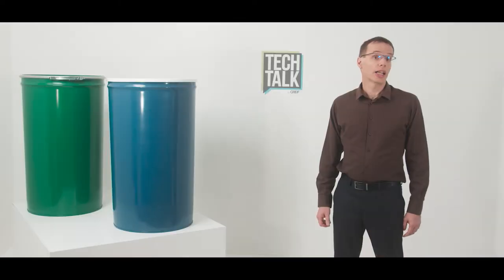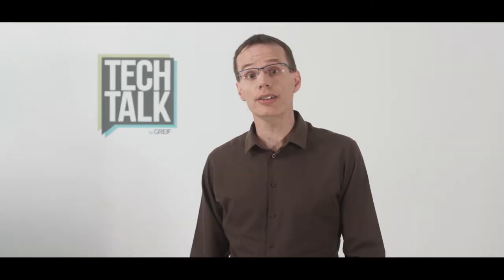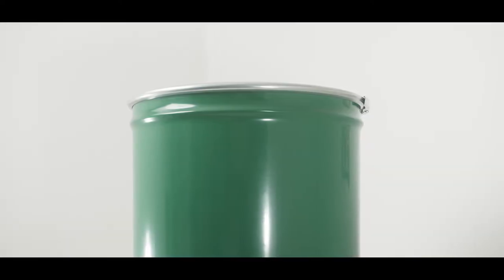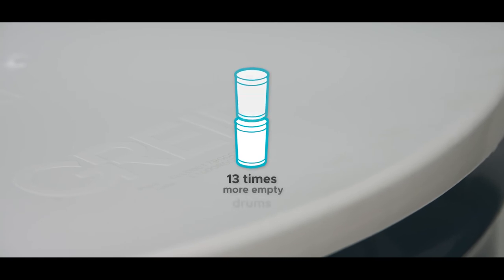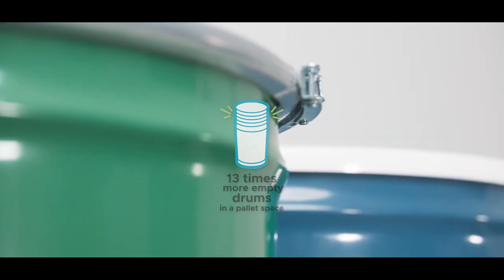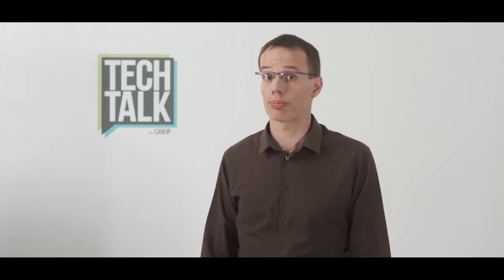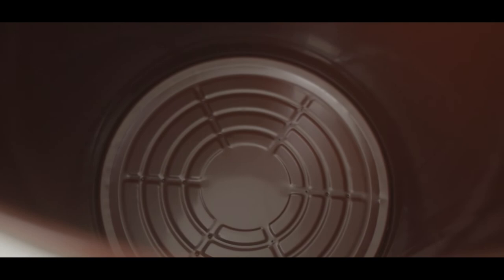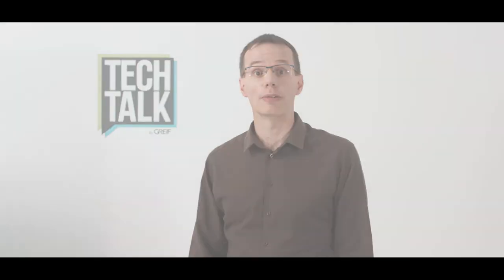Conical Steel Drum Tech Talk - EN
Conical steel drums are used around the world to safely store various food materials in a sustainable and stackable drum.